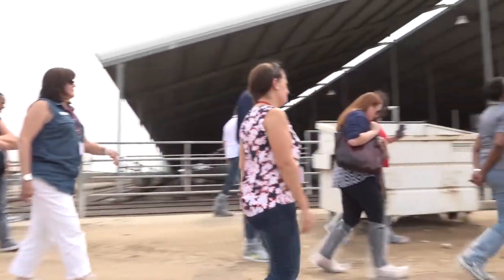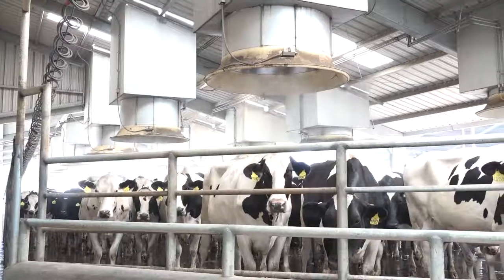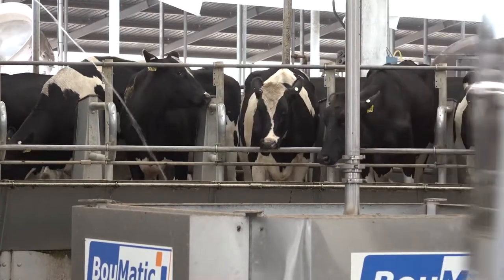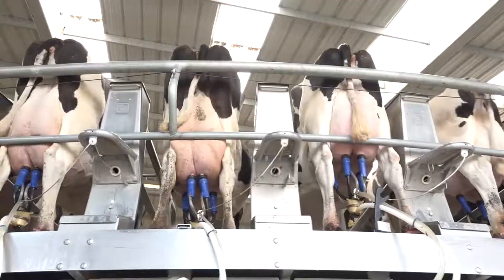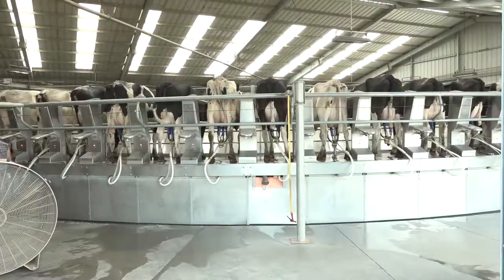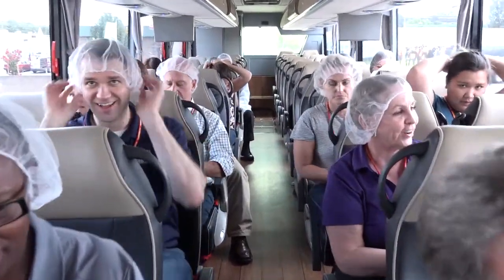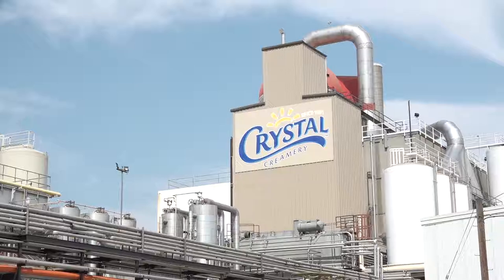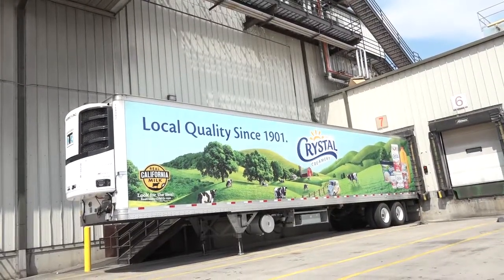Field to Restaurant Tour 2017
This year we visited Crystal Creamery! We saw their dairy farms and the production facility that makes the ice cream product for the soft-serve ice cream, and the milk in the Happy Meals.